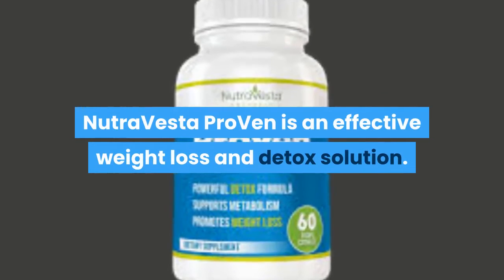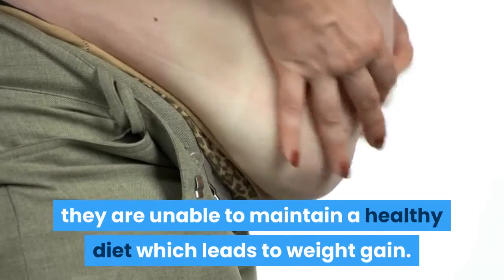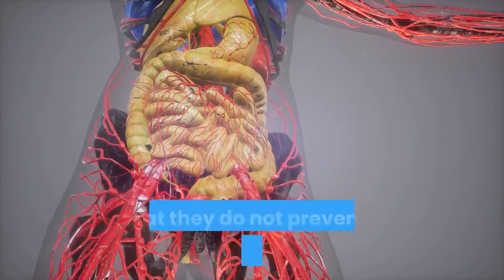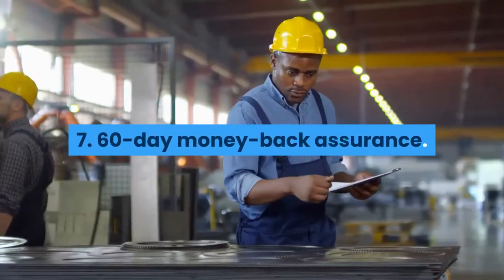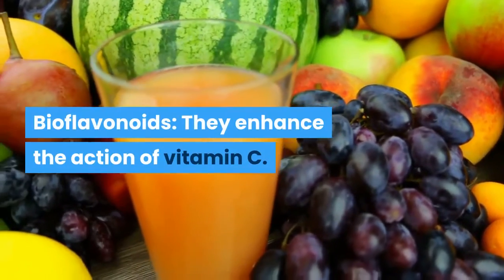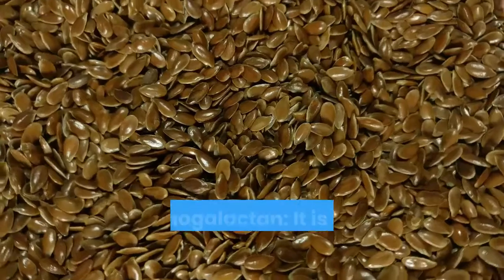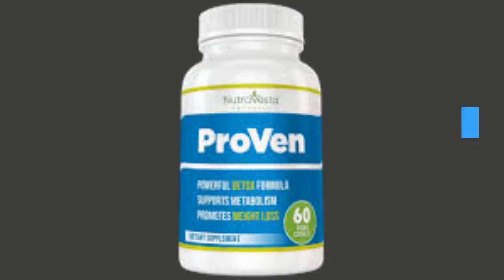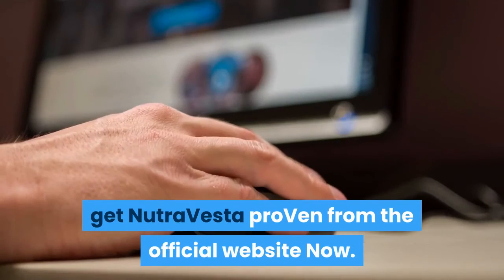ProVen Review -😡 [WARNING] 😡Nutravesta ProVen Supplement Review [SIDE EFFECTS]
Nutravesta Proven supplement review, In this Proven Review I will show you some details that other proven reviews that you'll find here on youtube and other parts of the internet will not reveal to you.

In this video, I will also show you some testimonials from real users so that you can see that proven supplement works... when you are done watching this my proven supplement review video and you think I did a good job, I will appreciate it if you can leave me a like on the video and also leave a comment.

When you leave an honest comment, other people who are searching for real and honest proven supplement reviews will get to see this video and by so doing they will also learn about the scam that I am warning you guys about inside of the video.

I also tried my best in this video to really talk about everything you need to know about the proven supplement. This is indeed what I will call my honest and updated proven review of 2020 and, if you're reading this description then be sure to leave me a comment in the comments section telling me if you think this video is a good one or not, I would really appreciate your feedback on that.

You can also let me know what you think about the proven supplement. Let me know if you are going to give ita try so we can both keep track of your progress.

The proven weight loss supplement from the research I did I believe, comes with a handful of ingredients that are very natural and without side effects.

I looked up all those ingredients one after the other and I made sure none of them would cause any side effects to come alongside the weight loss that the proven supplement provides.

I, however, mentioned some ingredients you want to look out for that might react with any other medications you may be taking.

After doing my research on those ingredients that the proven supplement is made up of, I would say it is safe and can be added to a daily routen.

Inside my nutravesta proven review video, I also revealed the Pros and Cons of the program including the possible side effects to ensure you get a completely honest review because I know that most of the other Nutravesta Proven reviews out there would just tell you all the good things about the supplement in their nutravesta proven plus review without talking about the not so good things and unlike the others, I'll do just that in this my proven review video to make sure you the good, the bad and the urgly of the Nutravesta Proven weight loss supplement so that I'll be sure I make this video be the most honest non-biased review out of all the other proven weight loss reviews that can be found here on youtube and all other parts of the internet...

please guys if you're done watching this my proven review and you think I did a good job with the review on the proven weight loss supplement then please make sure you smash that like button... also, make sure you share the video if you know any of your friends who might need to see an honest review of this Proven supplement.

Also, if you have any question that is related to the Nutravesta Proven supplementwhen after you are done watching the proven review video, you can simply go over to the comments section of this video and ask me whatever you want to ask me about the video or anything that is not really clear to you because I will always be in the comment section to answer all the questions.

All you have to do is, make sure you drop the questions in the comments section and I will reply ASAP.